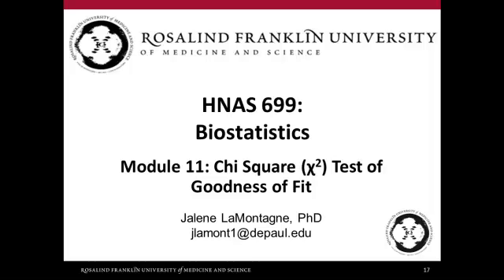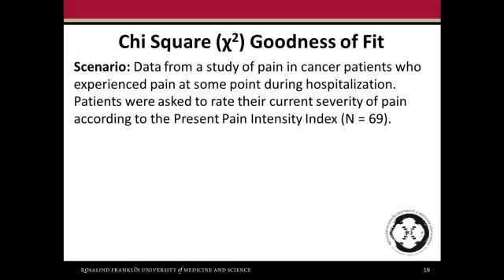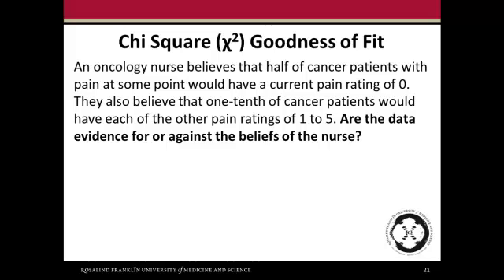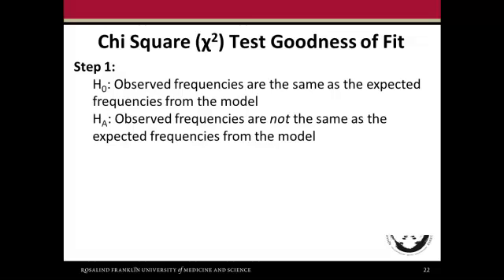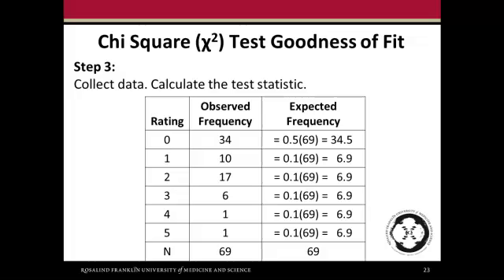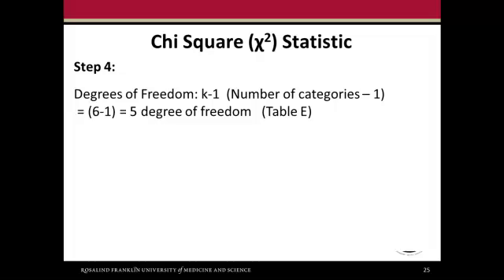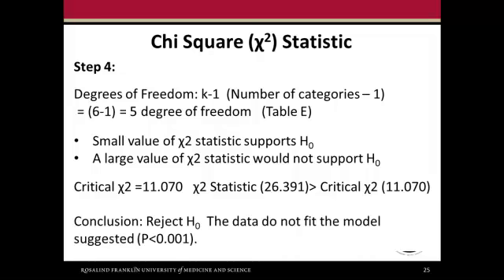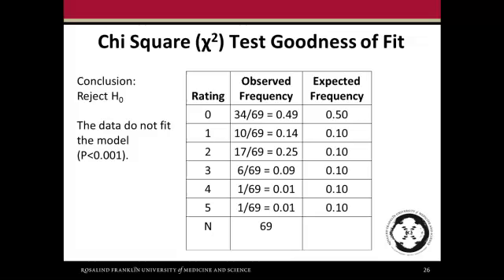Biostatistics - Module 11 - 2. Chi-square test - Goodness of Fit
Chi-square test - Goodness of Fit